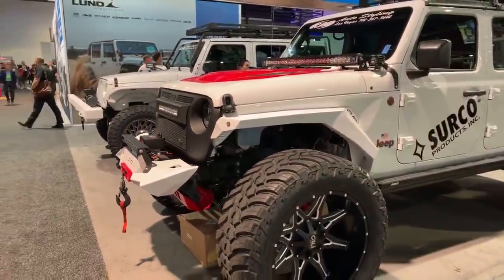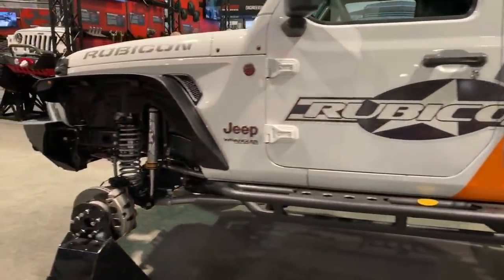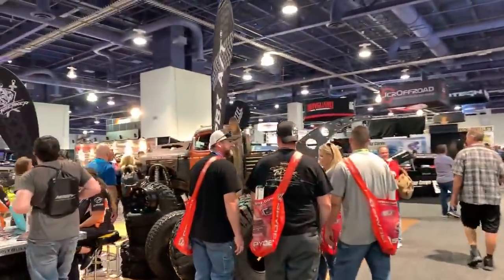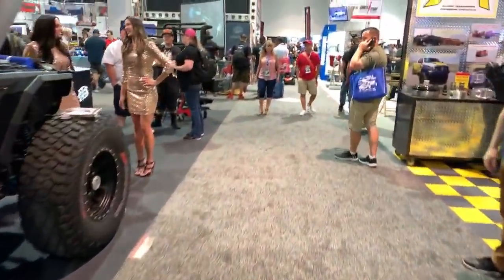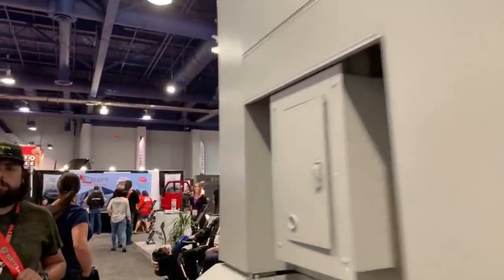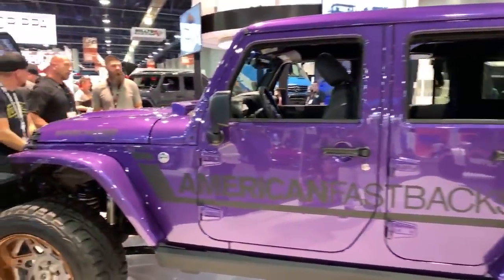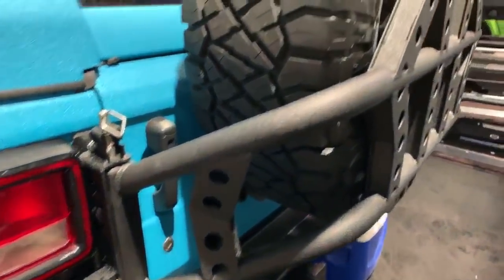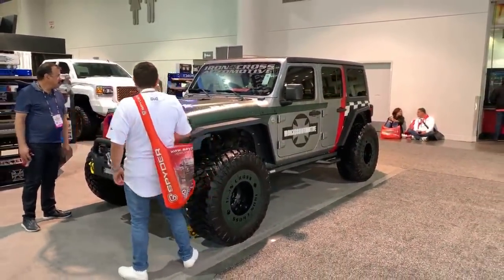Best Jeeps of Sema